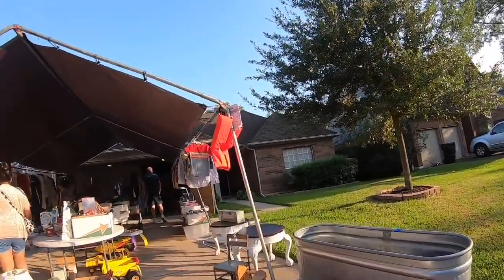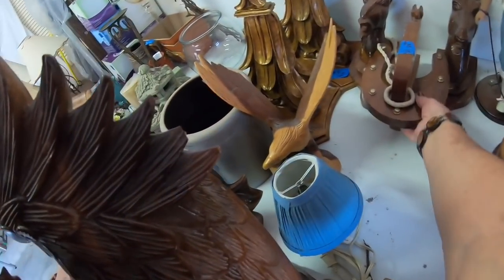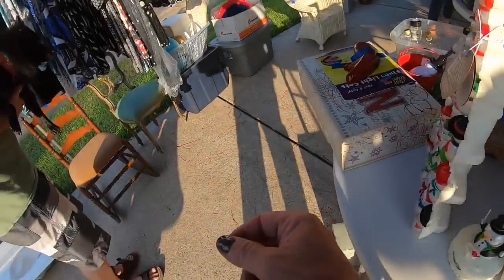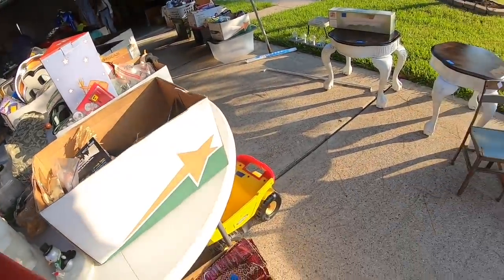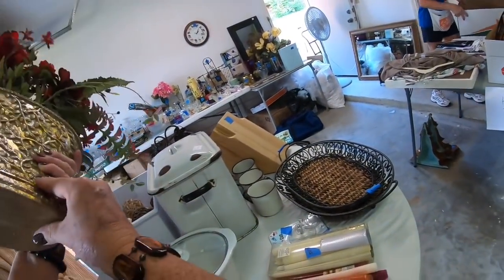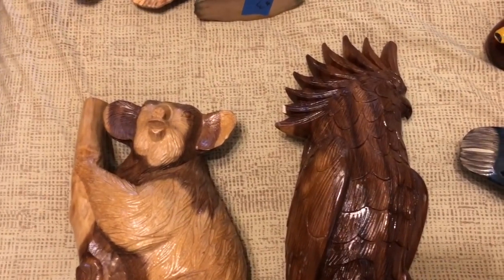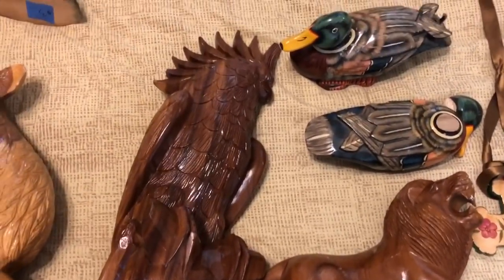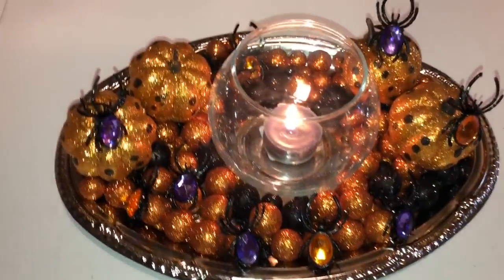TEXAS GARAGE SALE - IT FINALLY HAPPENED!!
Yep, I accidentally broke something because my hands were too full, boo!!!

PRODUCTS I USE:
GoPro Hero 7 Black
2x3 Jewelry Cello Bags
4x6 Jewelry Cello Bags
Silicone earring backs
Earring hole 1/16 punch FISKARS
Thank you stickers
Plate foam
4x4x4 Boxes

Snail Mail:
Tonya Sheets

About Me: I have been married for 20 years. I am a stay at home mom to two beautiful children. I enjoy going to garage sales and thrift stores and selling my finds on eBay, Amazon and Etsy. I also have an antique booth.